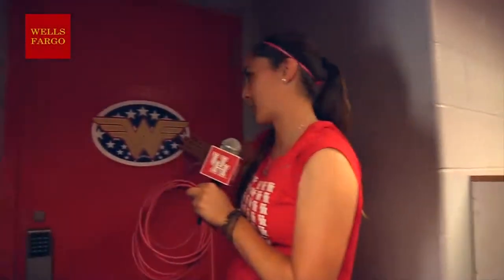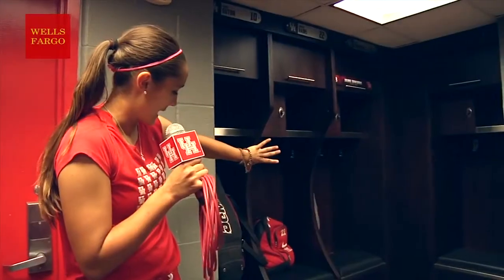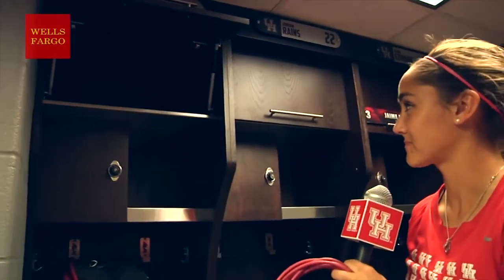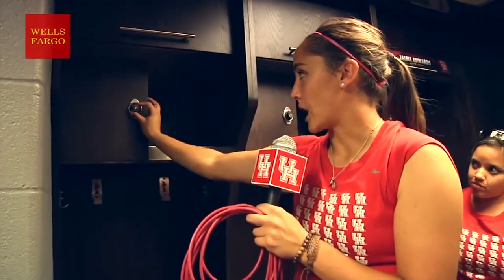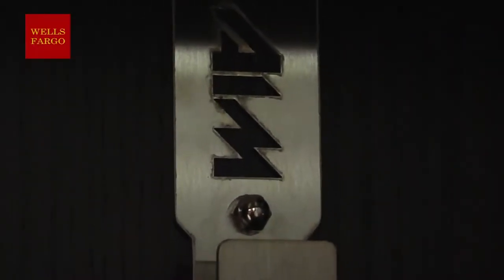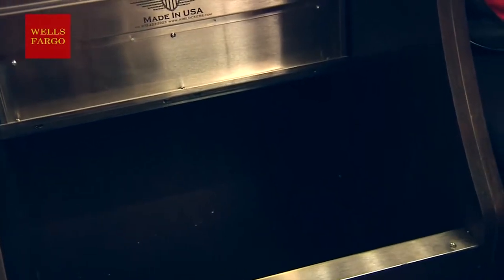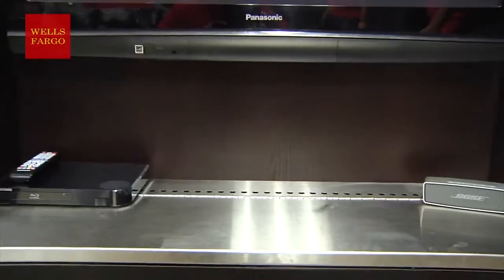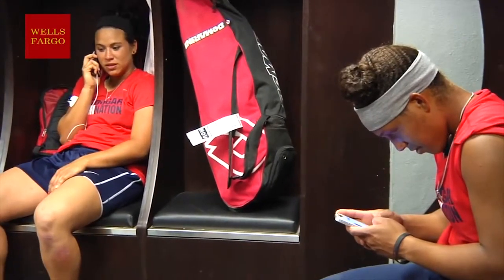U of H Softball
University of Houston Softball just recently built out a brand new Women's Soccer locker room using custom built AIM (American Independence Manufacturing) Lockers. Longhorn Locker Company is proud to present this new locker room as an example of what is possible with quality craftsmanship and vision